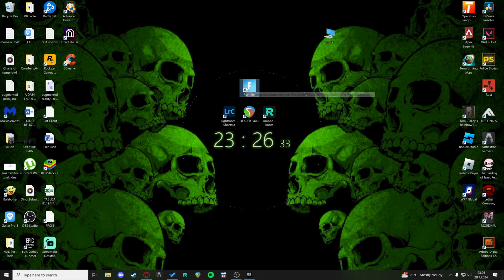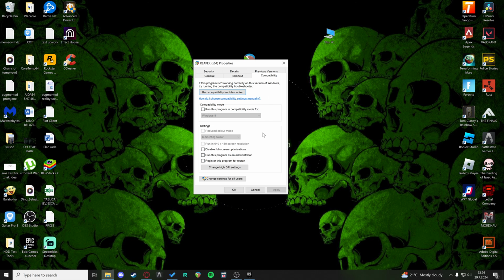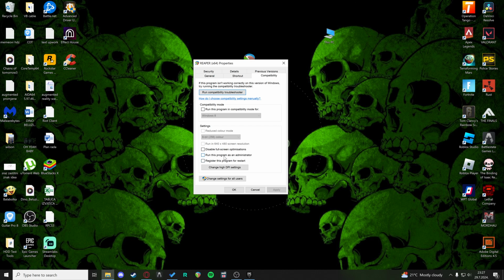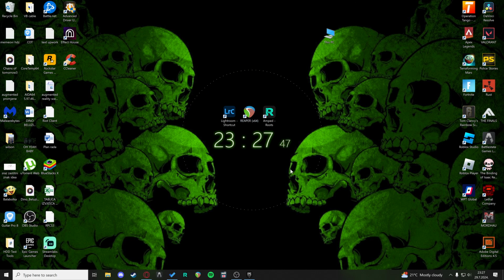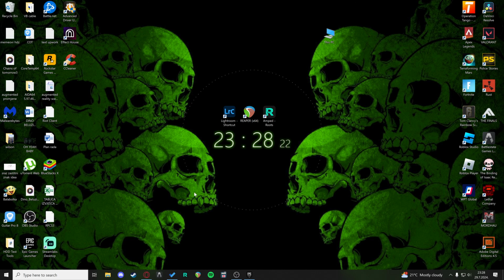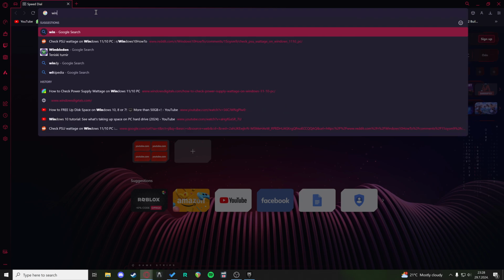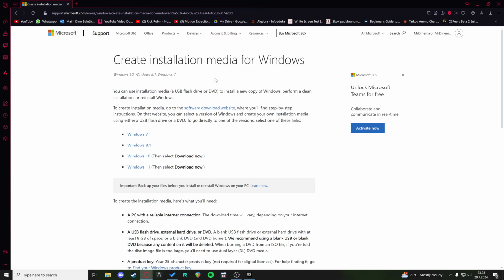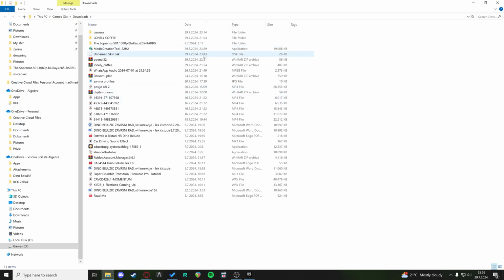How to Fix “this app can't run on your pc” in Windows 11/10